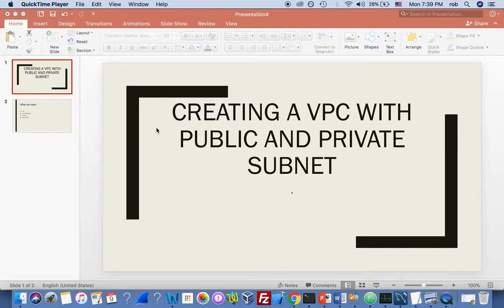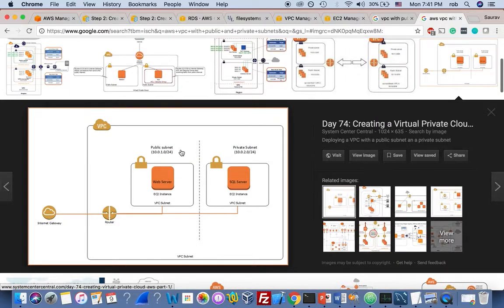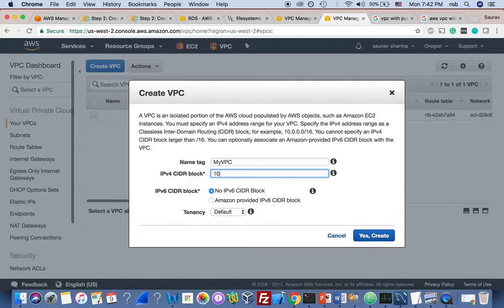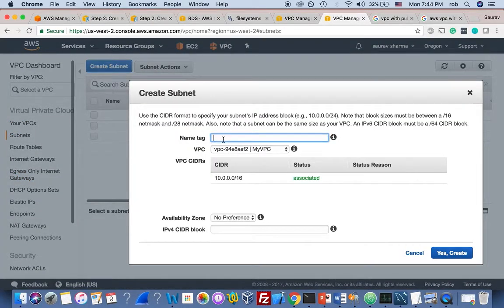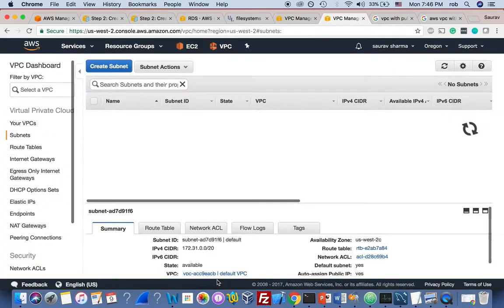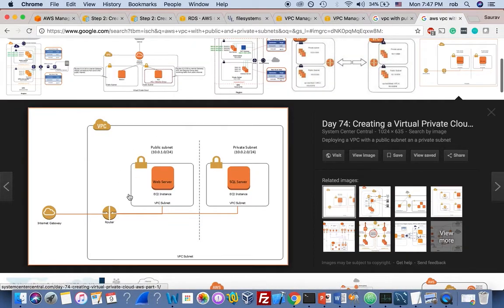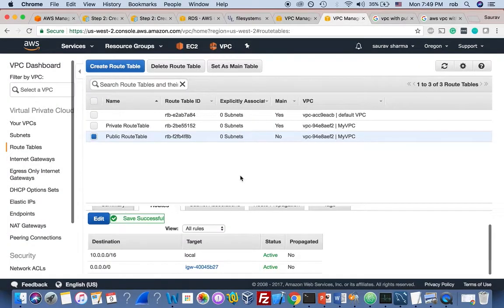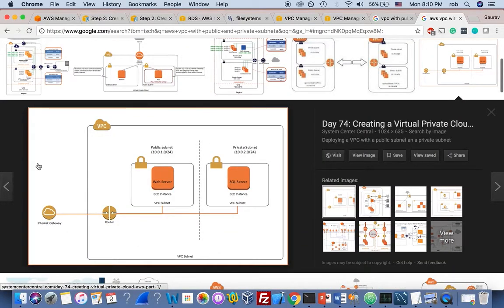AWS Lab: Create a Virtual Private Cloud (VPC) with Public and Private Subnets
In this video, I show the steps needed to make a public and a private subnet in a VPC.